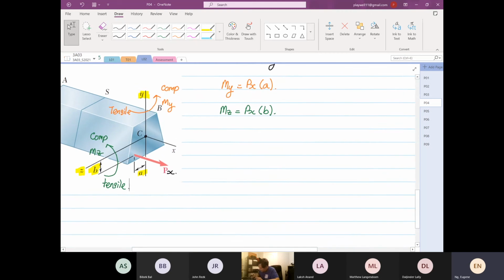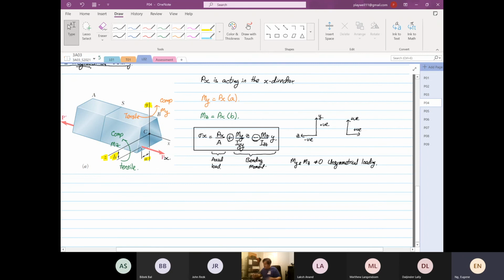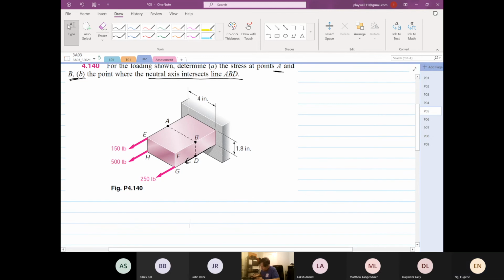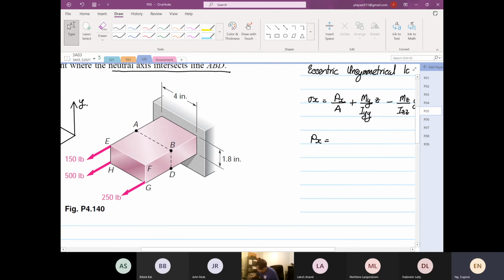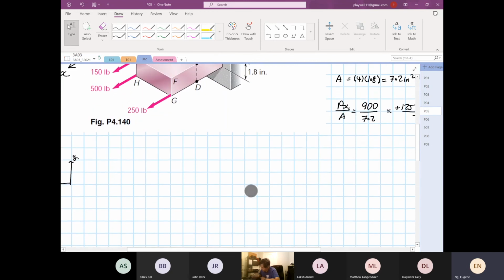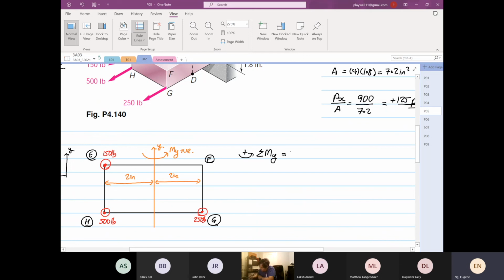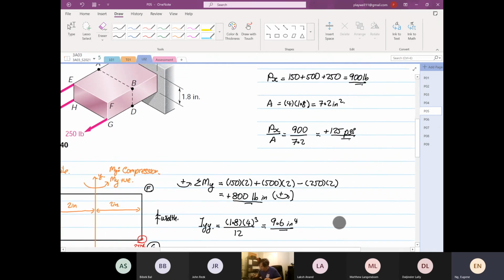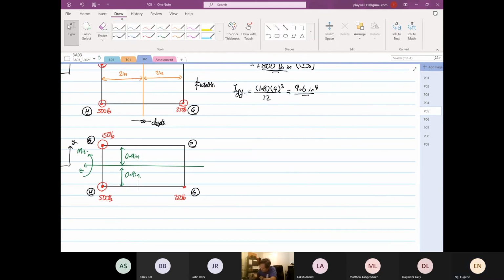L02 Cent Eccent Bend P08